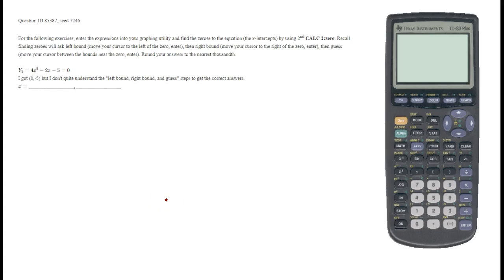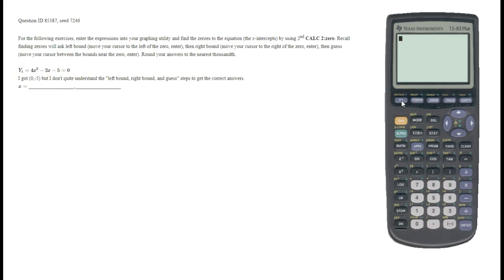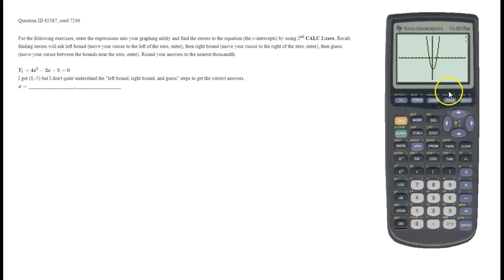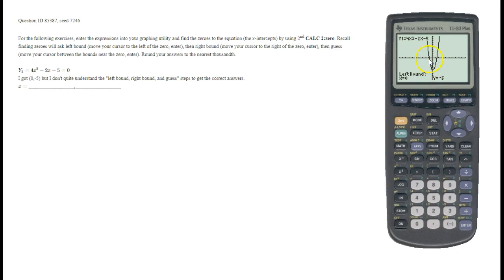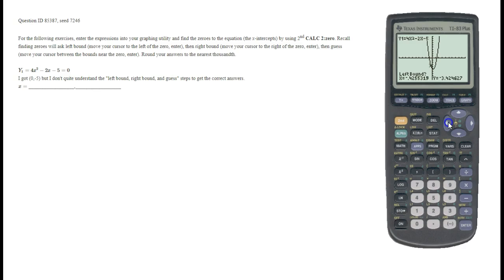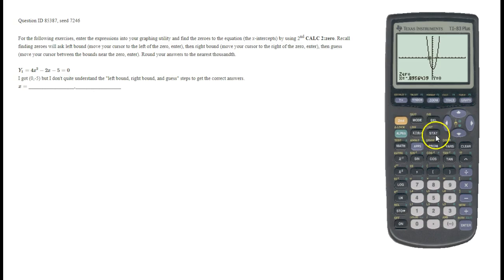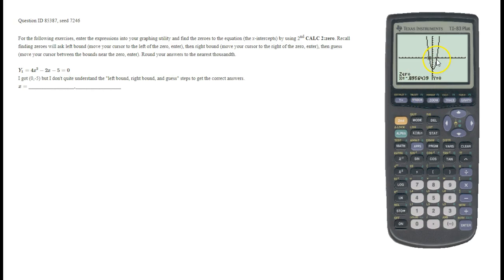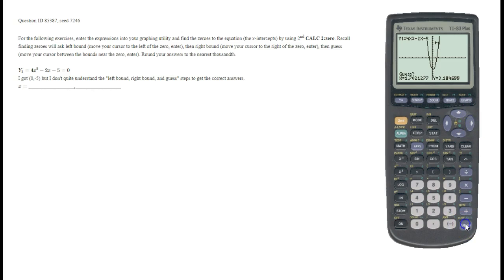CA 2.5 #15 Finding the Zeroes Using Graphing Utility